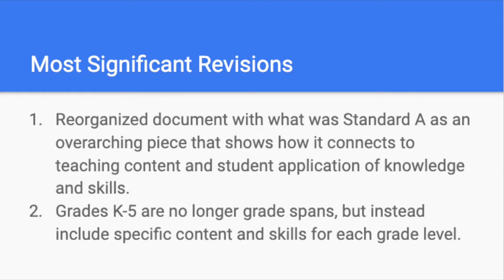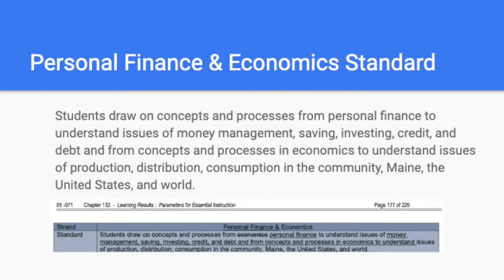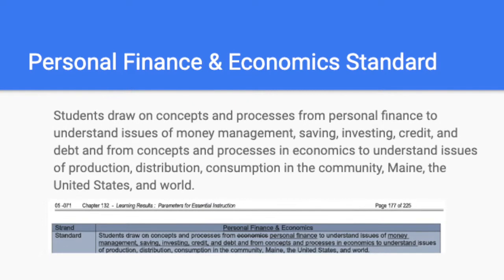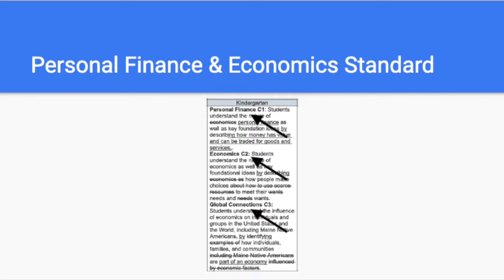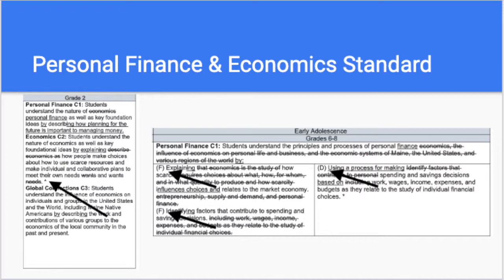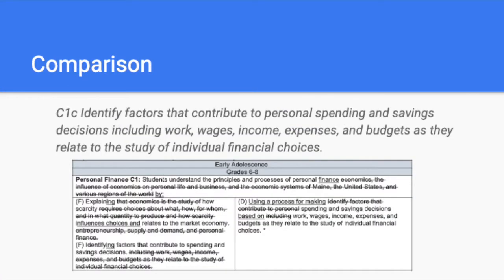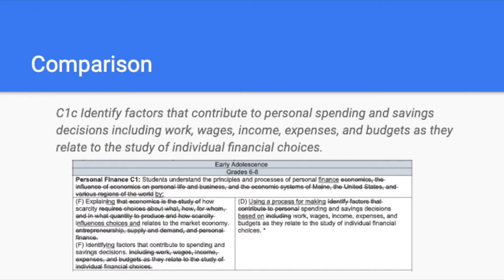Personal Finance & Economics Page Intro Video